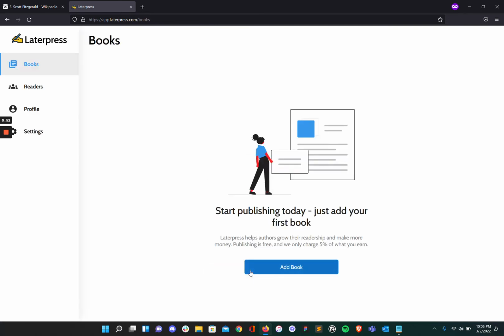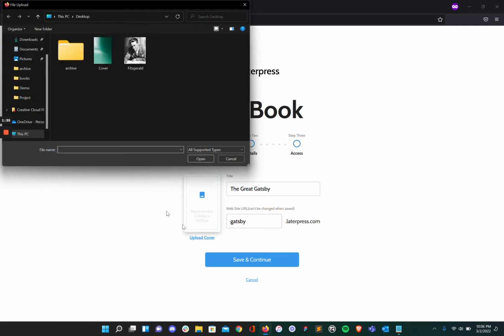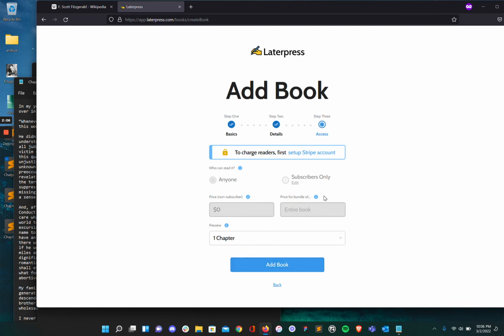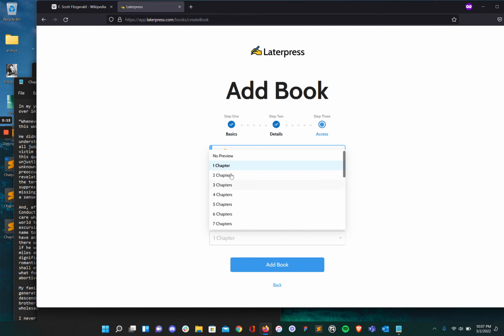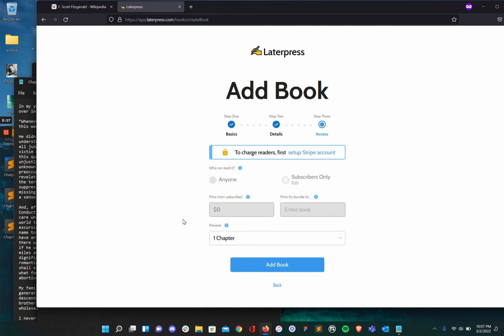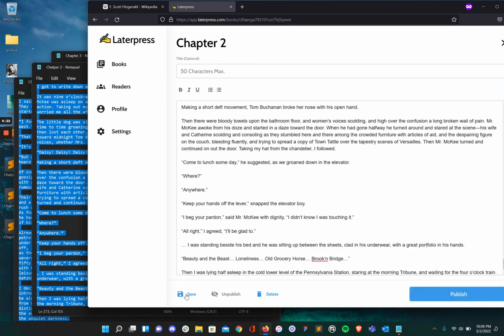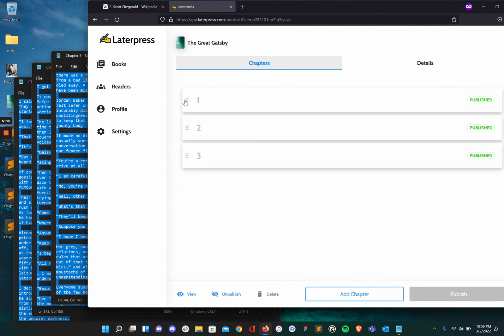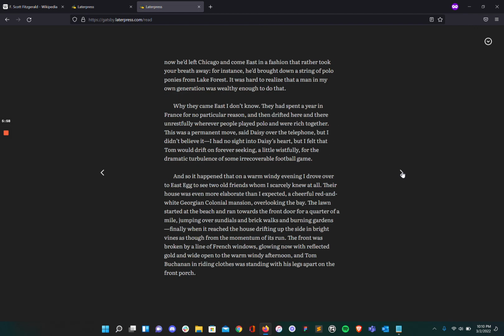How to publish your book in minutes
In this video, we walk you through how to publish your book directly to the web in minutes. Laterpress is free to use and we only keep 5% of what you charge your readers.